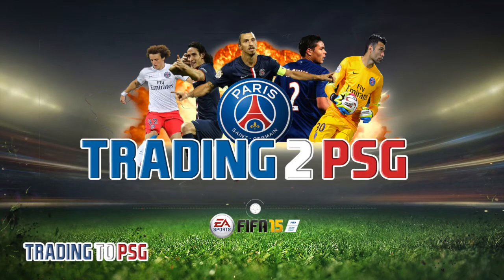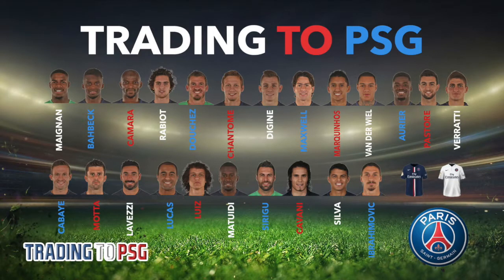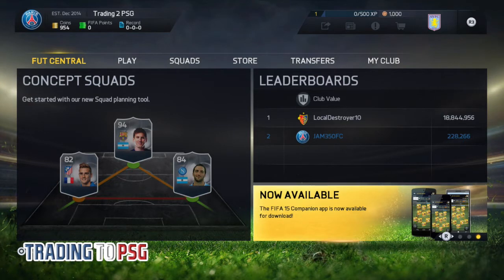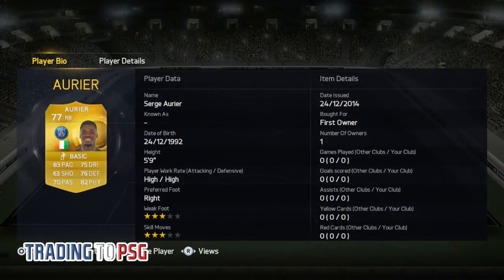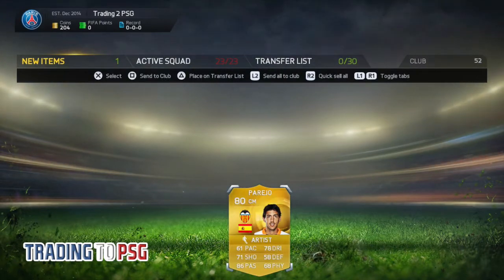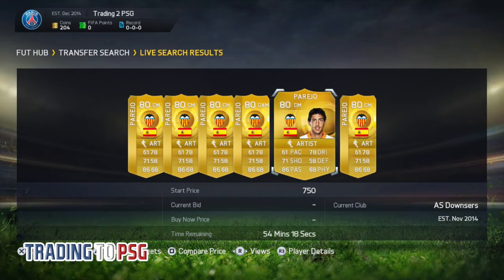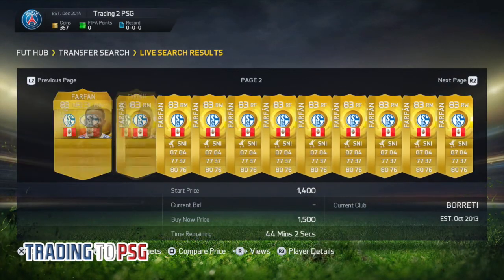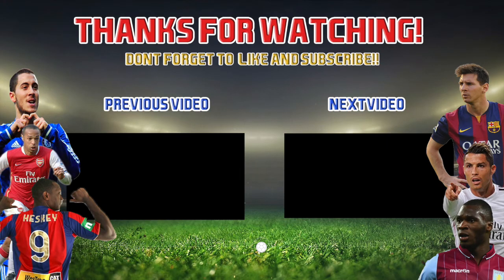Trading to PSG- Episode 1 Lets get going!